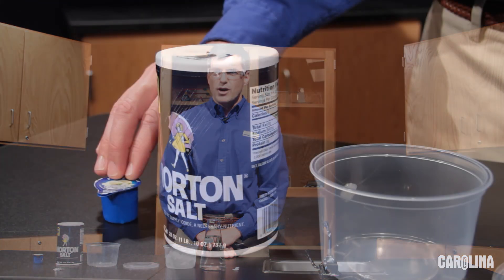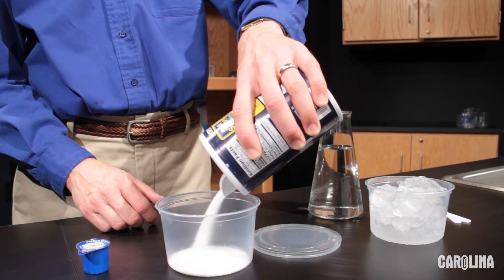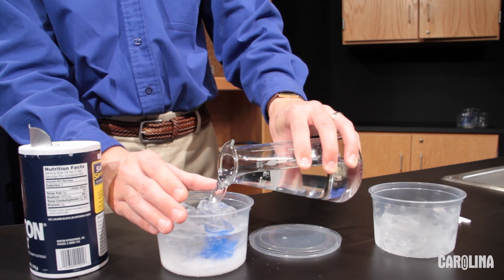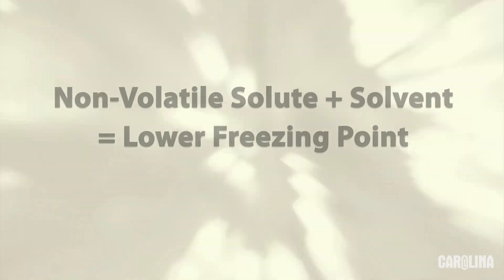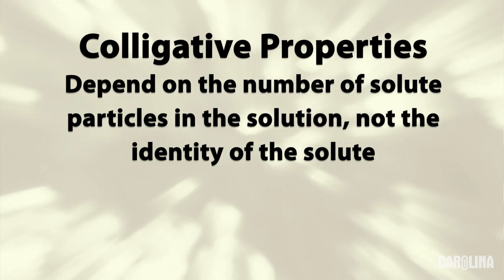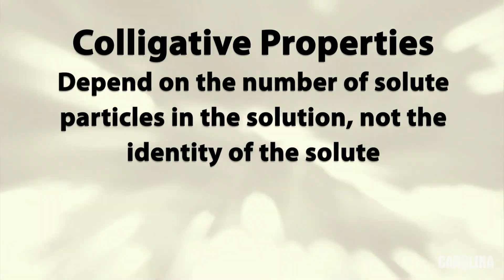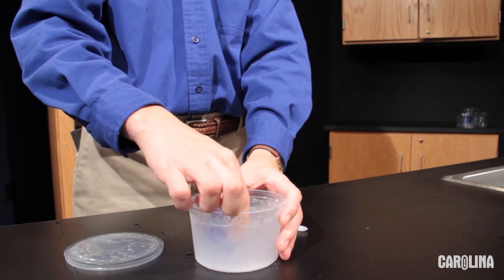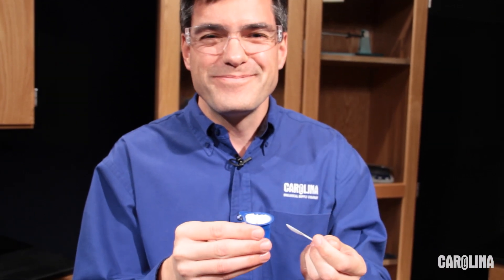Ice Cream and Freezing Point Depression: A Carolina ChemKit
Watch how students can learn about freezing point depression and colligative properties by creating ice cream from coffee creamers!